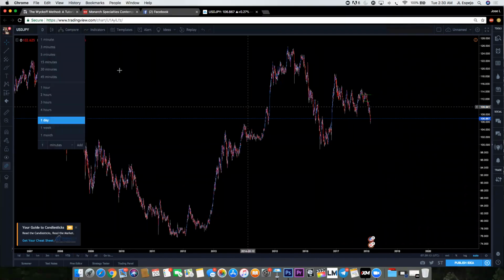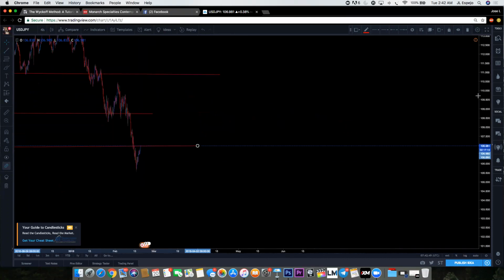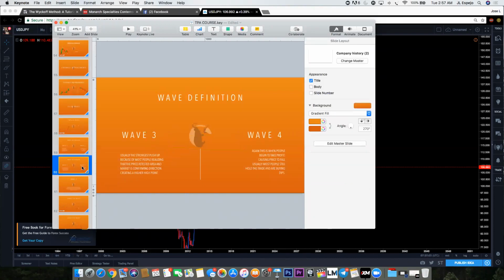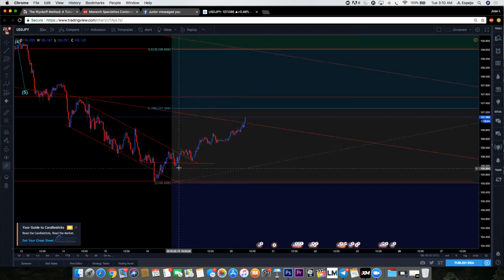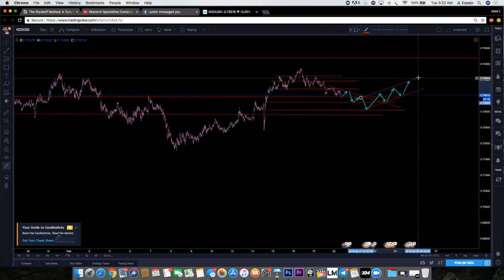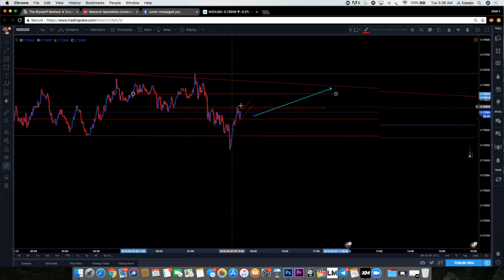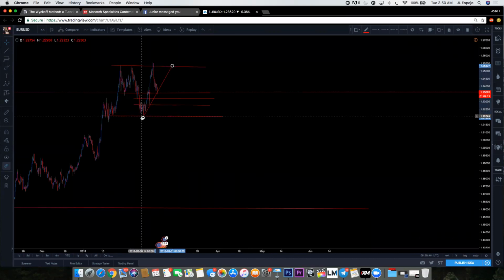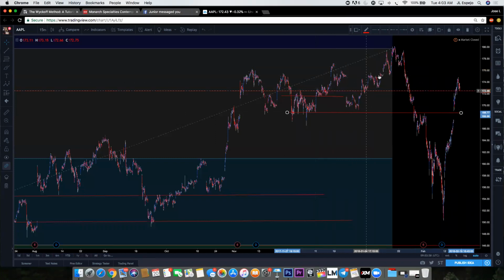True Profit Academy 4th Public Live Class ( Basic Technical Analysis ) 2:20:18